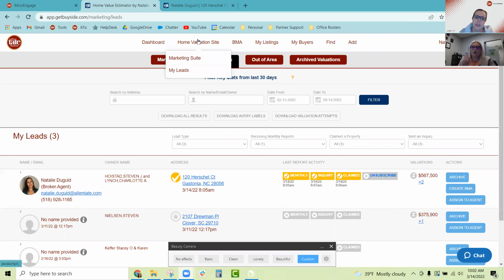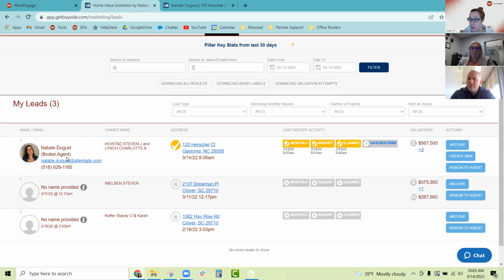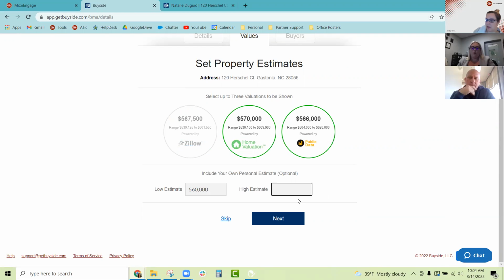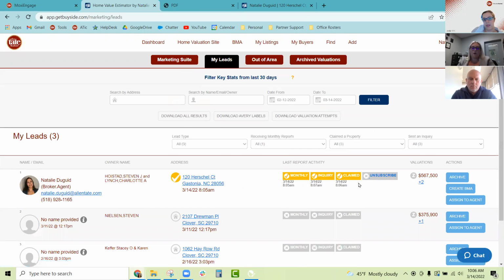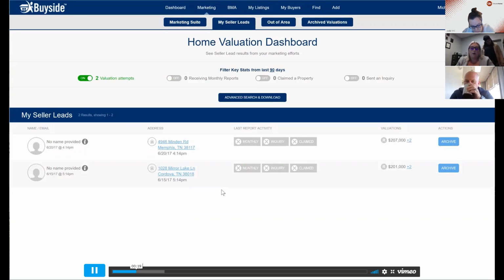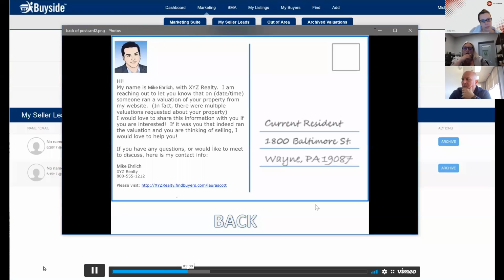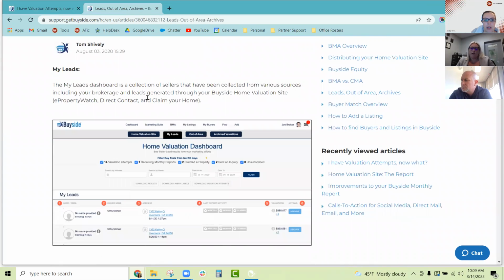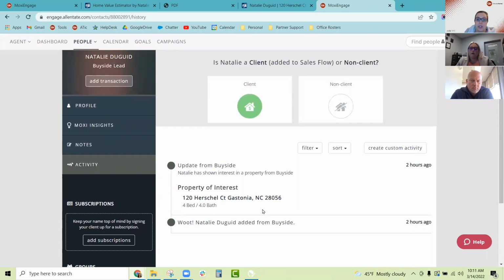Buyside Leads Follow Up